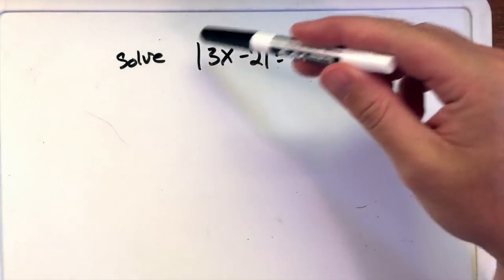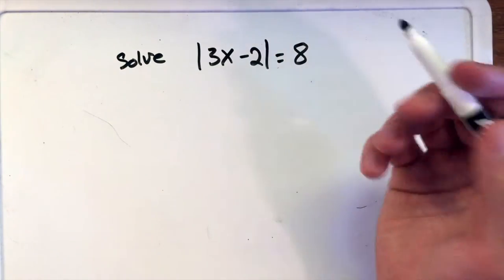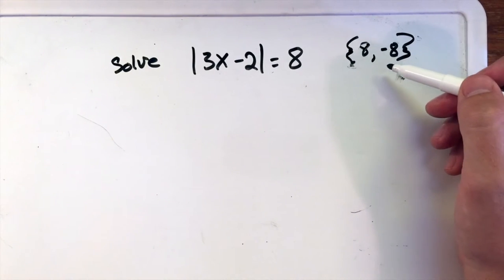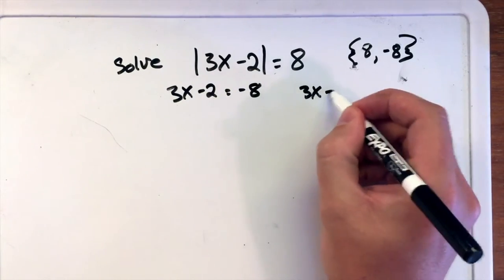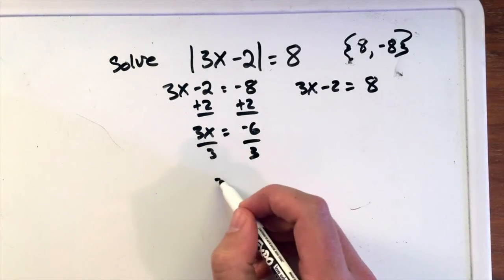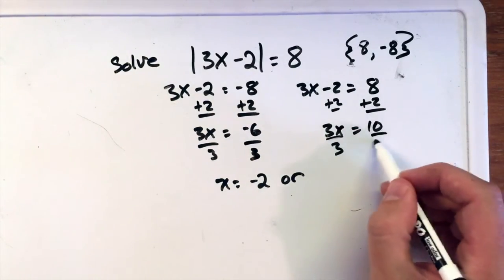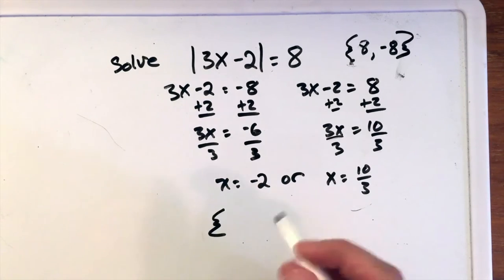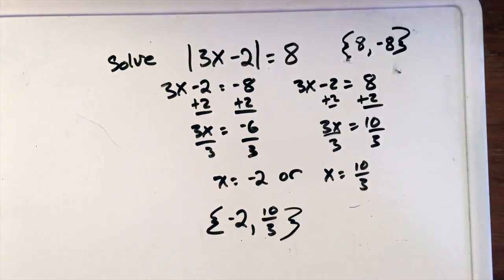Solve For x with Absolute Value |3x - 2|=8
Vine: MinuteMath
TeachersPayTeachers: MinuteMath